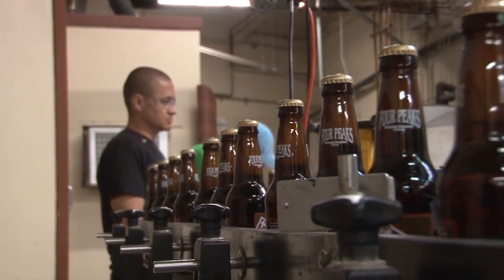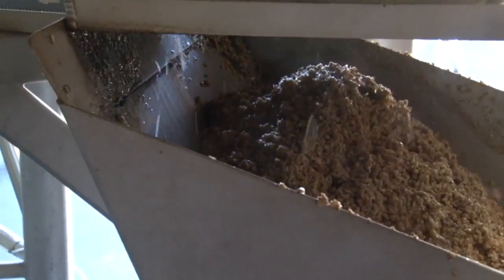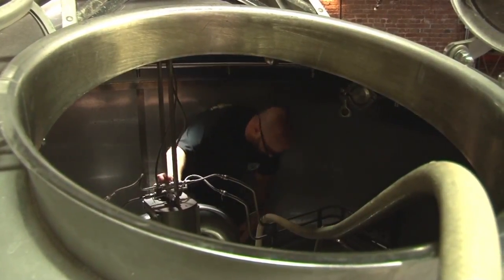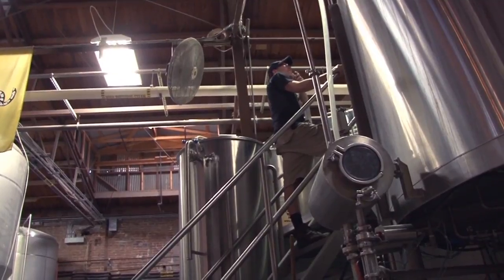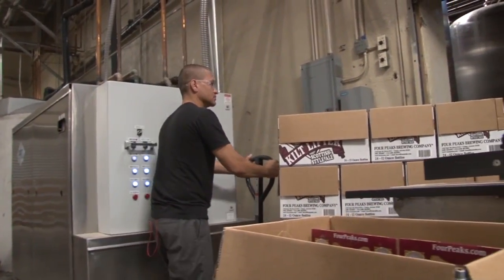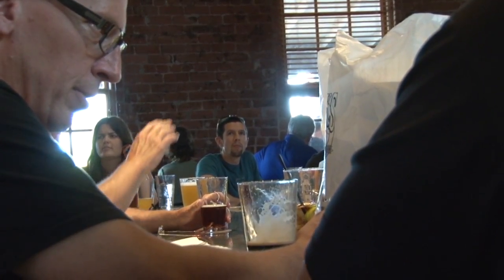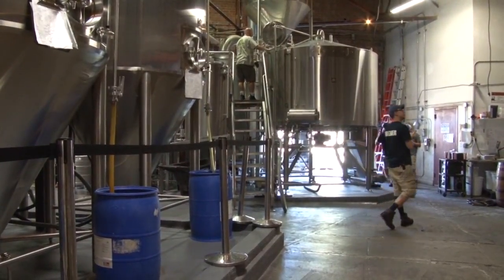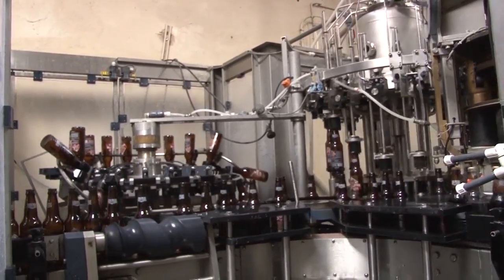Four Peaks Brewing Company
Videography project about Four Peaks Brewing company by Serena Zhang